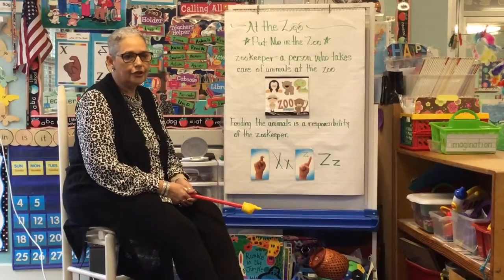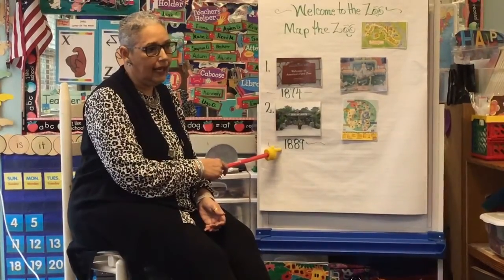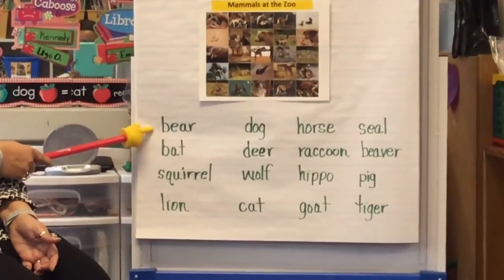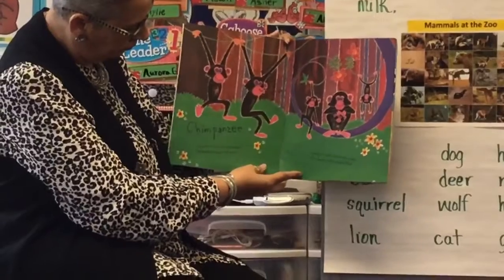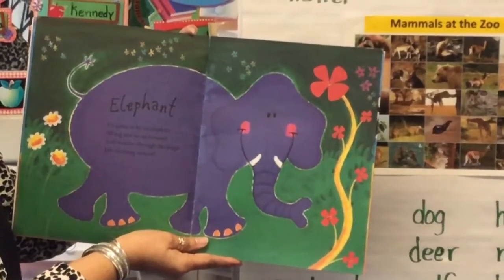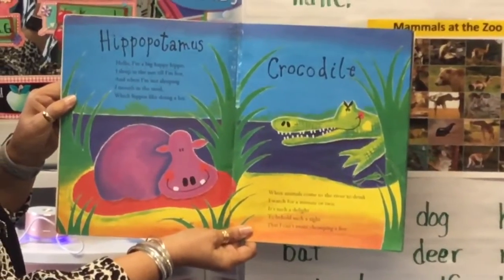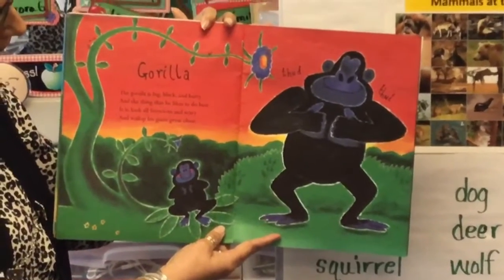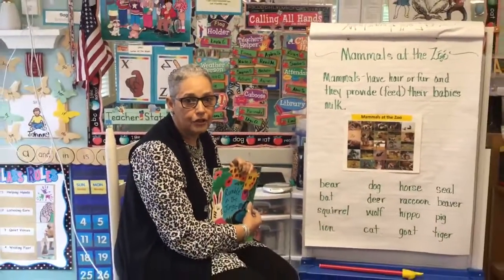Gather Together/Mammals at the Zoo